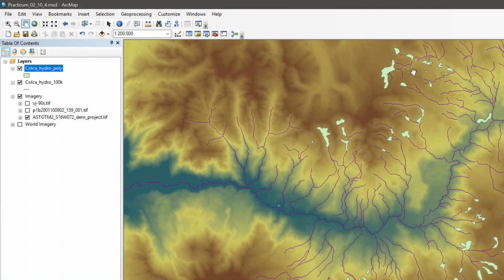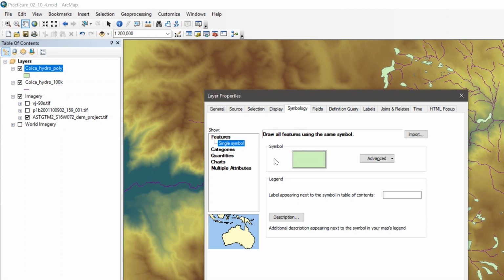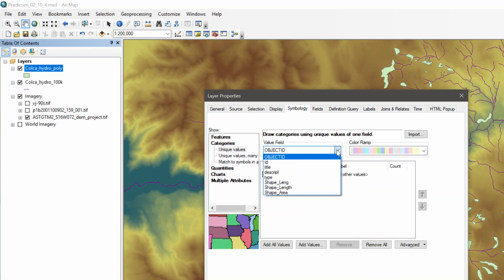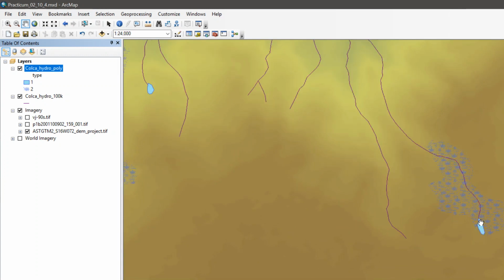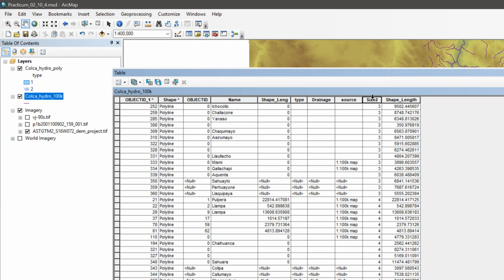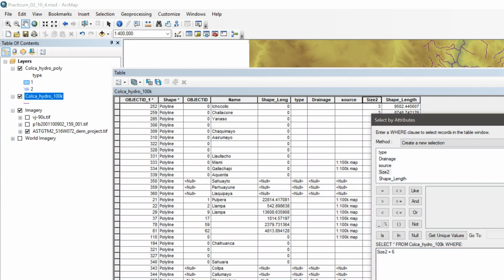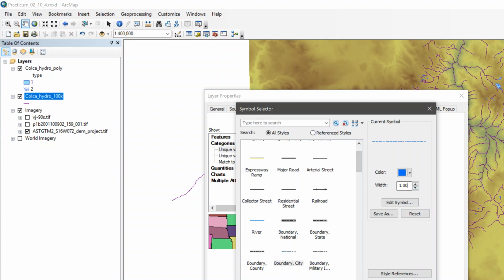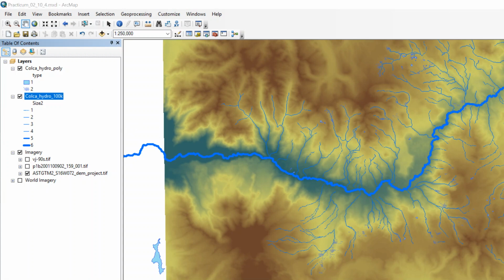ArcMap: Symbolizing hydrology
Basic symbolization scheme for hydrology